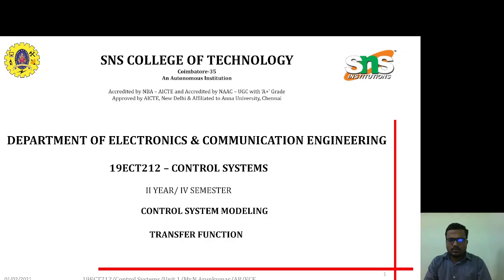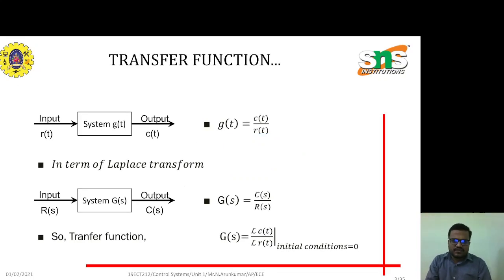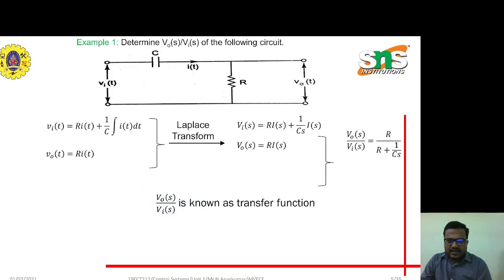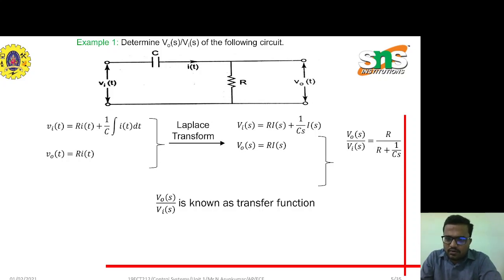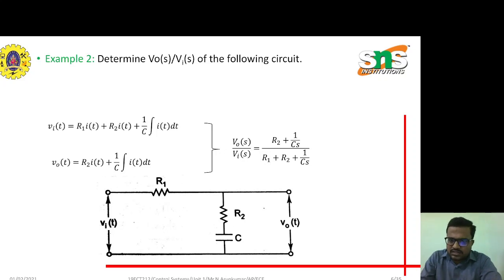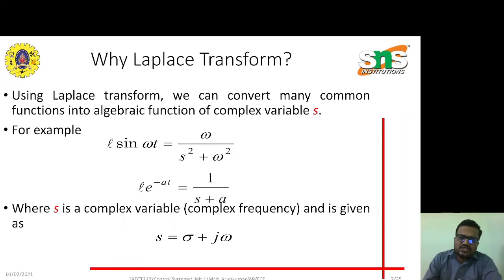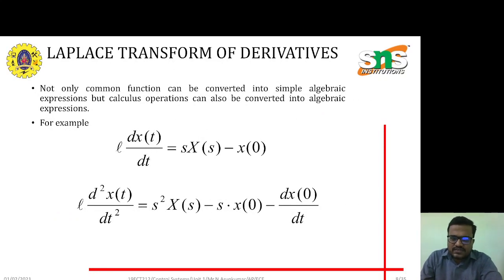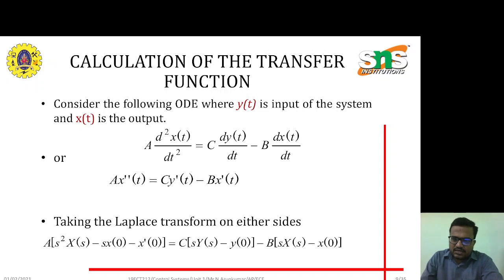Transfer Function of Control system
This video is about Transfer Functions in  Control system